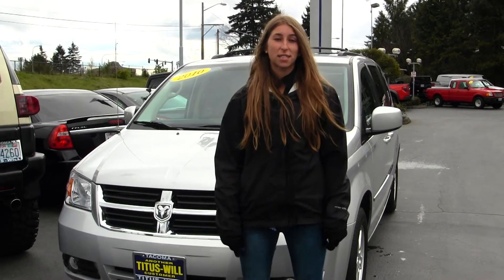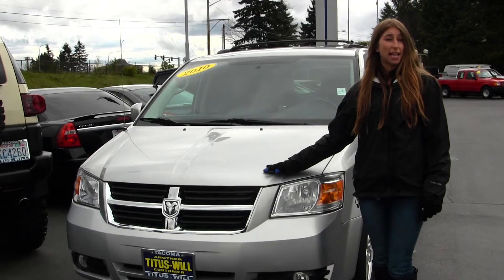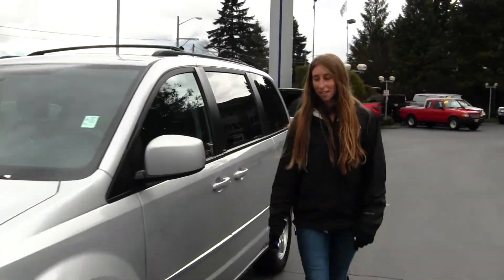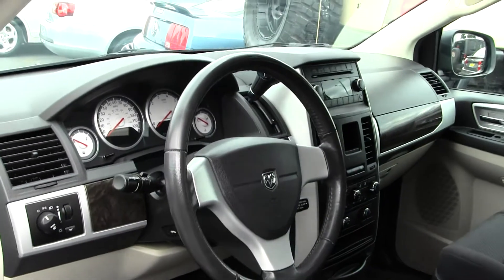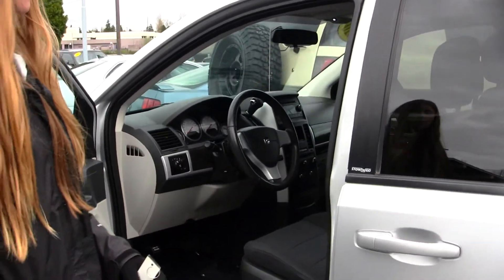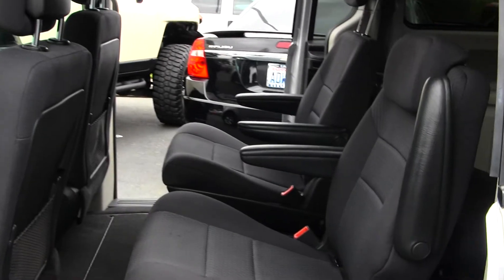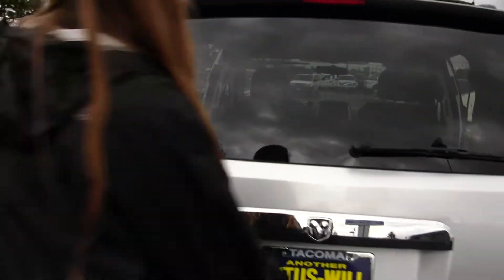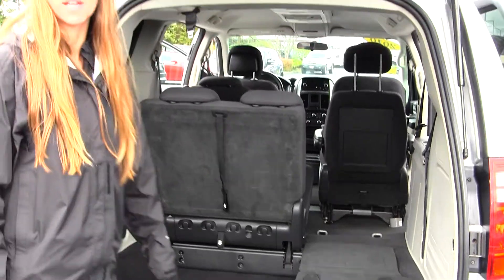Virtual Walk Around Tour of a 2010 Dodge Caravan at Titus Will Ford in Tacoma